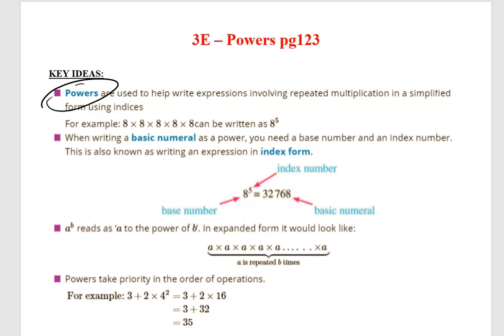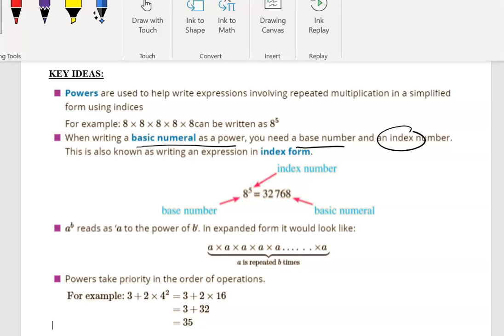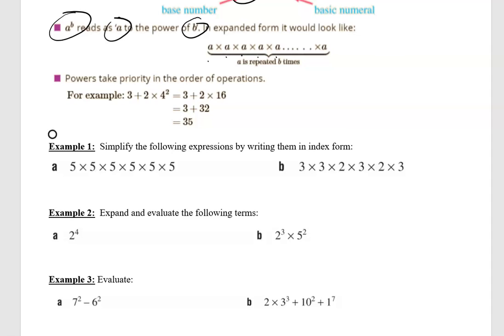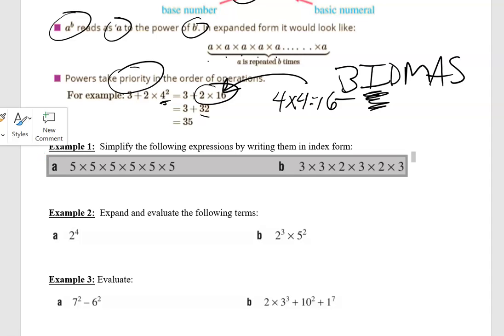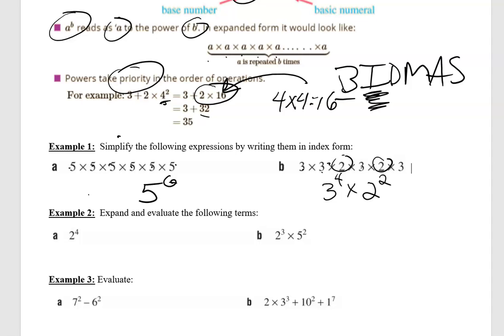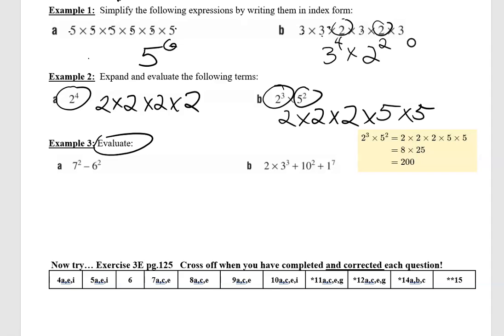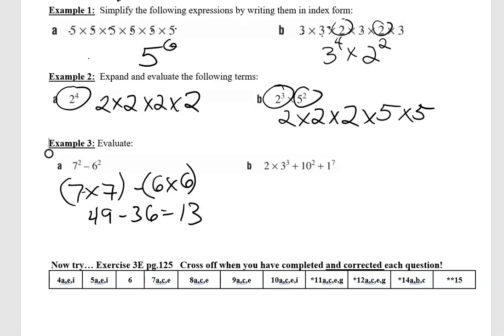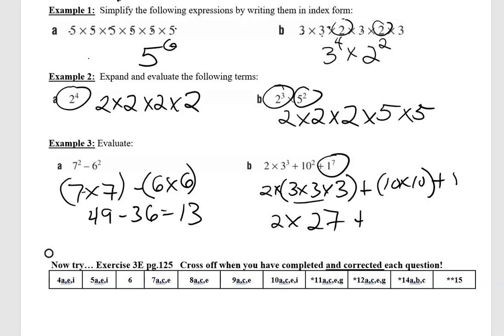Year 7 2E Using indices (or powers)